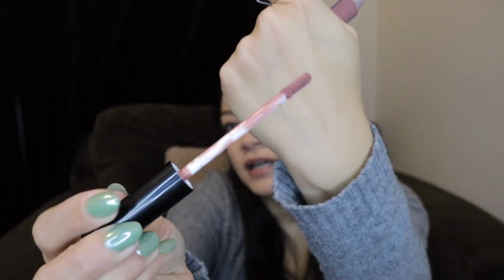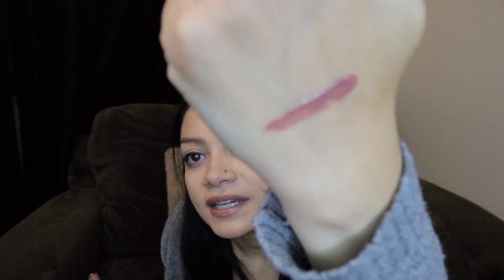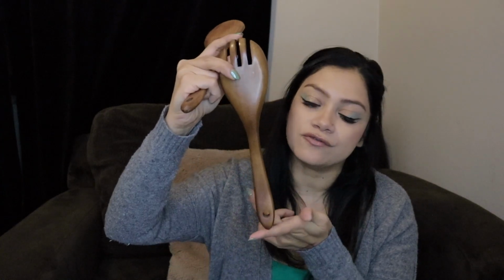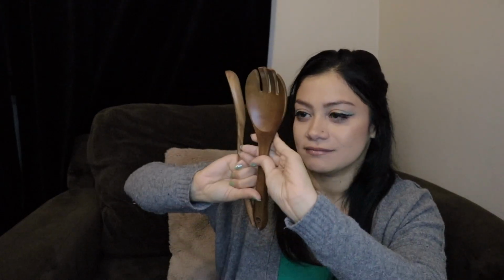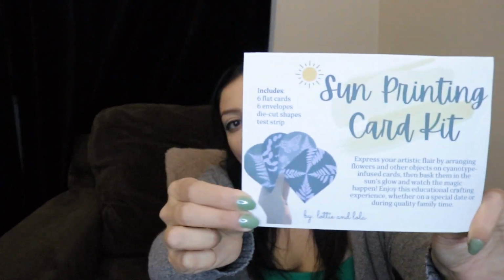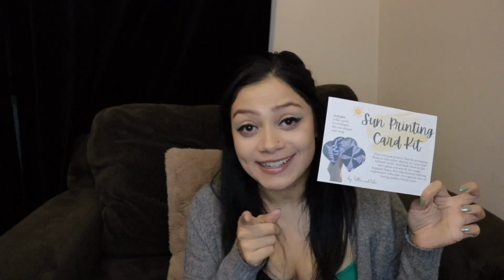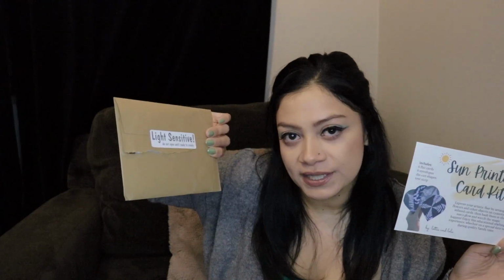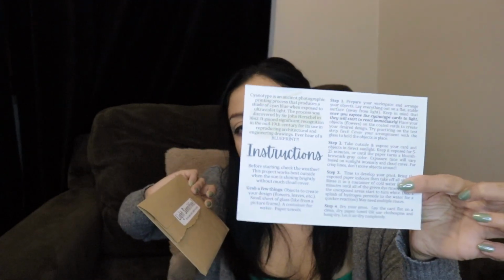Goldie Boxed Spring 2024 Choices 5-8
Information for the products spoiled so far
- LaritzyHigh Shine Vegan  Lip Gloss in Nudes - MSRP $18
- 42 Pop Acacia Wood Serving Spoons Set of 2 - MSRP $18
- Lottie & Lola Sun Printing Card Kit - MSRP $15
- Naisture 15 Min Pamper Me Kit - MSRP $15
and in video 1
- Bella Pierre Emrald City Palette - MSRP $50*
- Funk Monkey Vegan Clutch - MSRP $38
- World Finds Geometric Spring Scarf - MSRP $22
- Studio Oh! Lemon Tree Cup - MSRP $25

There is 1 more video and 4 more spoilers to go.
Customization will happen on the first day of Spring, March 19 at 2pm PST.

Love my content? Find it useful? Want to say thanks?

(Please note these links may give me small discounts when you use them. Thank you so much if you decide to use one.

(If you use the links below it doesn't cost you anything extra, but the company gives me a small percentage.

📭 Mail or PR welcome
EverythingProof Beauty
14526 Garfield Ave